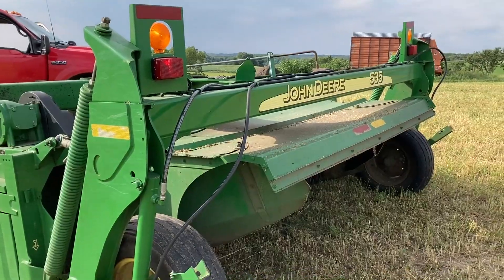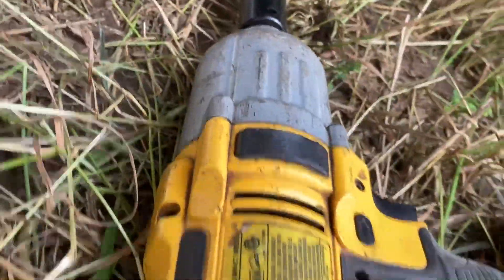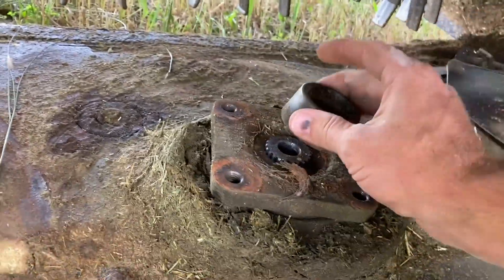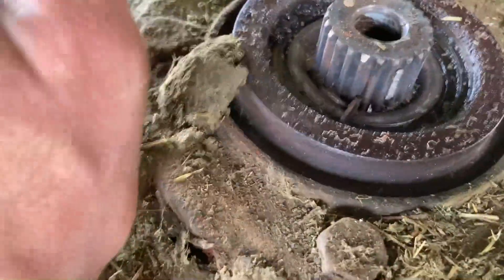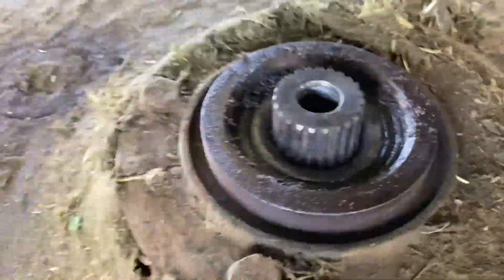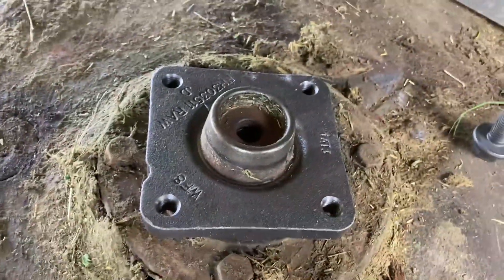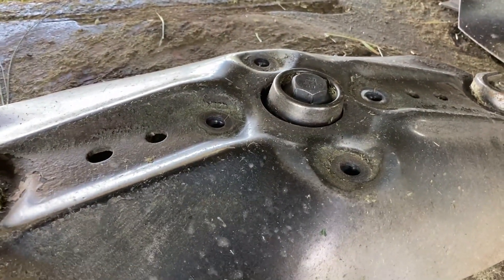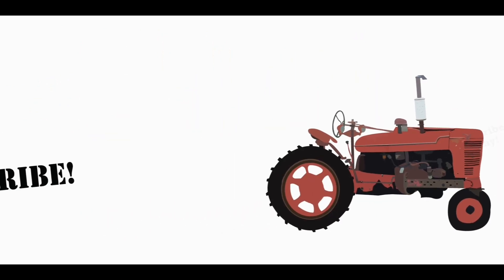How to Change the Shear Hub on a John Deere MOCO Disc Mower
Changing the shear hub on a John Deere MOCO disc mower on a dairy farm in Wisconsin. It hit a rock and sheared a "shear hub." We can see that all are lined up with every other one and the third one from the right hand side is hitting the one next to it. We shut it down right away. It hit against the ones next to it. we got to pull the "turtle" off with a Dewalt impact driver and remove it. This video might be helpful for someone. Things are going easier if they aren't connected to the tractor PTO. The bolts do have Loctite on them but the Dewalt does break them loose. The shear hub is a rectangular piece with teeth on it around a gear in the middle that we can pull off with an impact driver. There is a lock but the shear hub has teeth and is designed to not have all the teeth on it so that it actually will be sure to shear. I'll use a hammer to line it up. We lined it up and are checking to see what it looks like. Here's the shear hub. You can see the teeth are sheared off it. Better to shear the shear hub than the gear. We'll clean off the pieces of the shear hub to make sure they don't get stuck in there. here is the part number. AE71036, it was about $80 to $100. They come with instructions on how to do this. I used to write manuals like that. that's what a good shear hub looks like. They got enough teeth to work but enough to shear so you don't run into a bigger problem. you have to time this to make sure it doesn't run into other discs. There is a timing mark on the gear and the hub and you line up the two marks to make sure they fit right.
(5:08) where he talks about lining up shear hub marks to make sure it fits.